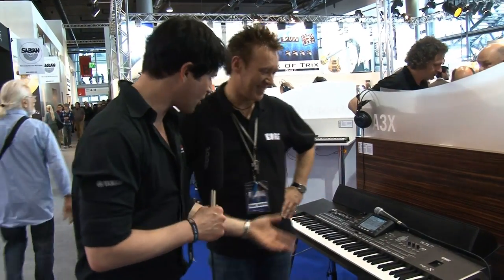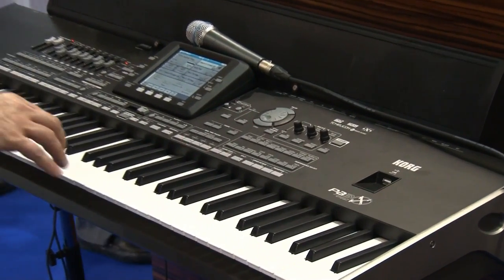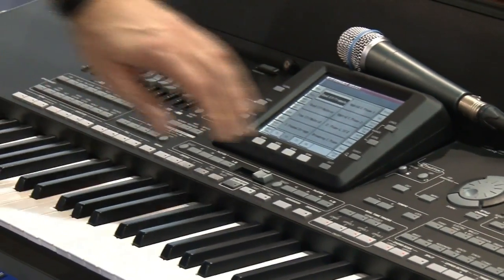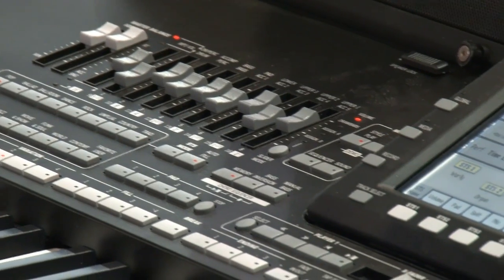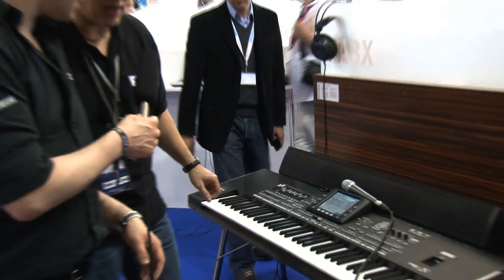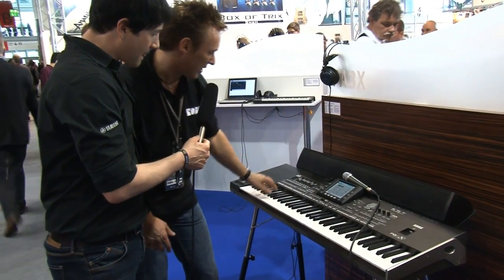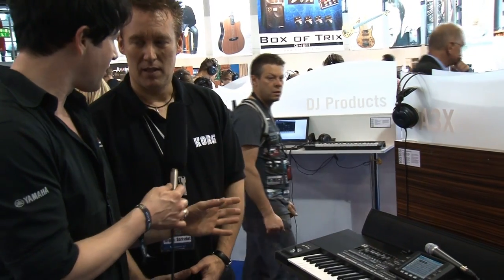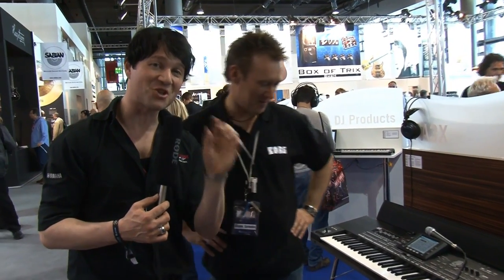Musikmesse 2011 Korg PA 3 X english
The brandnew Korg PA 3 X Entertainer Keyboard is presented at the music fair Musikmesse 2011 in Frankfurt.